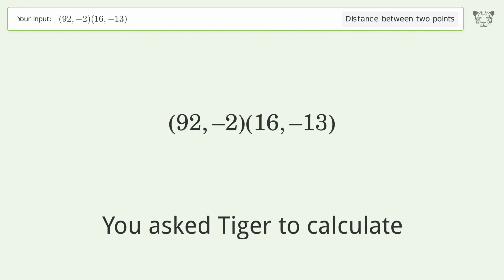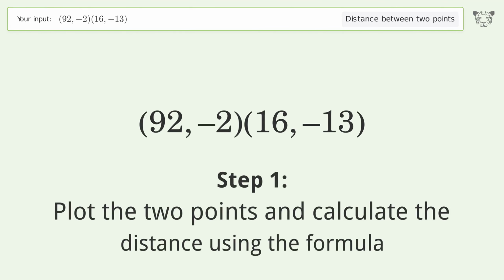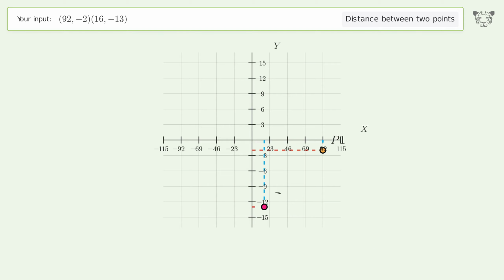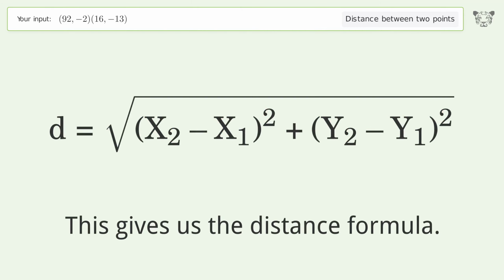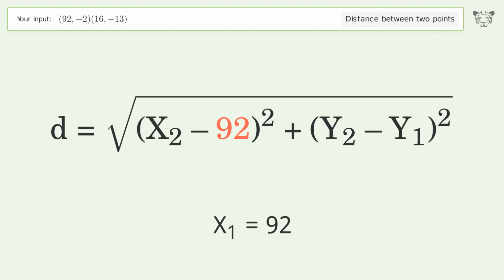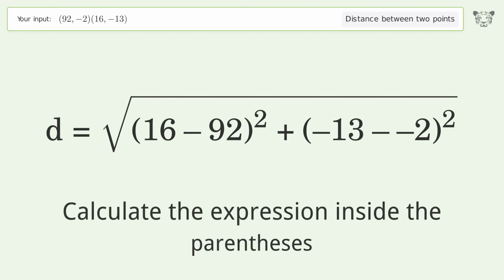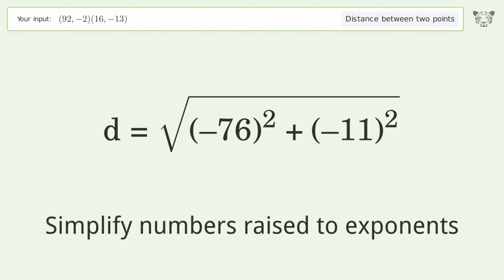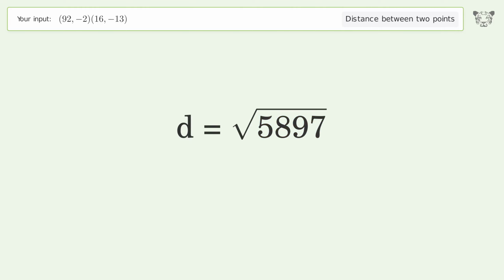Find the distance between two points p1 (92,-2) and p2 (16,-13): Step-by-Step Video Solution